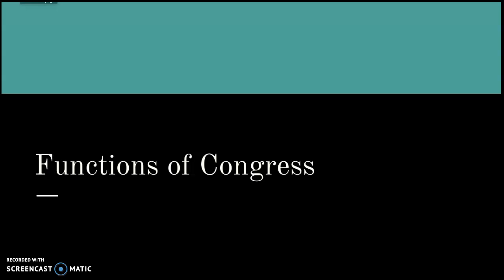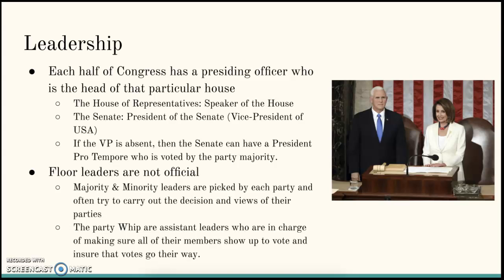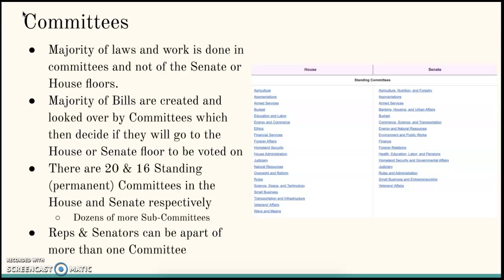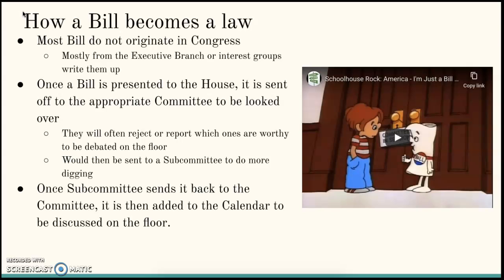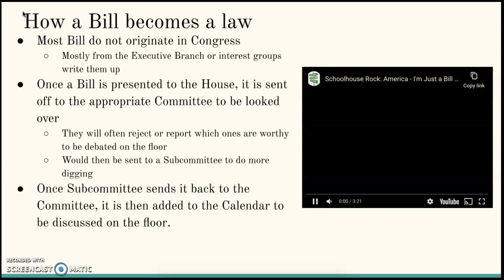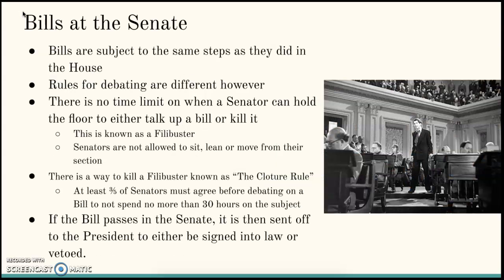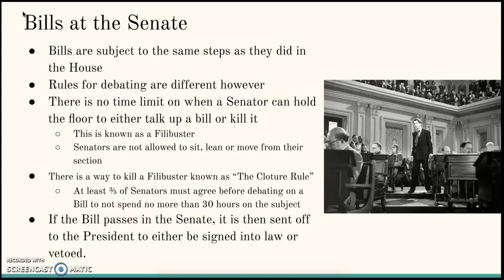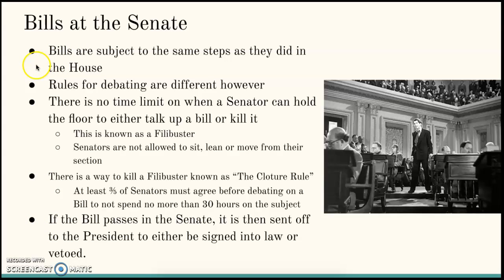Functions of Congress